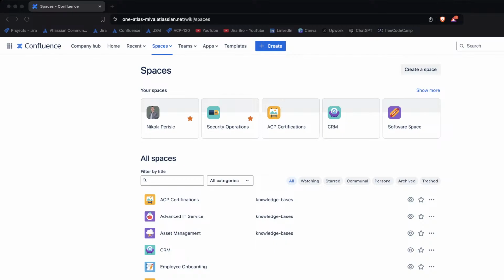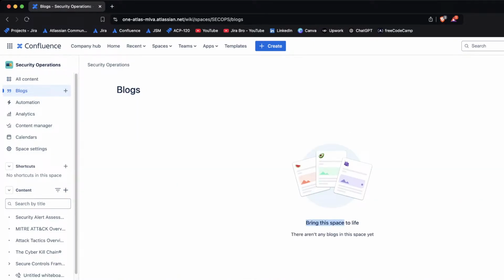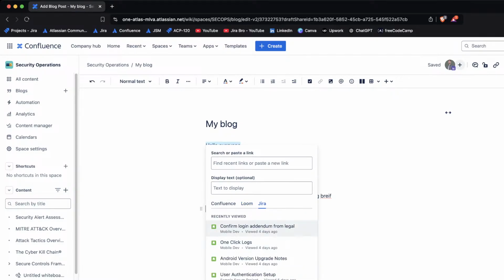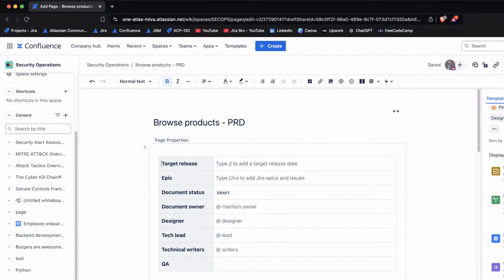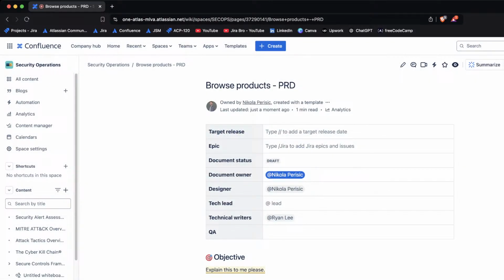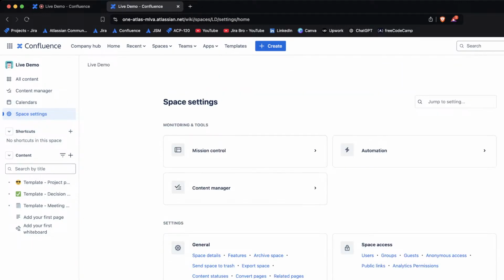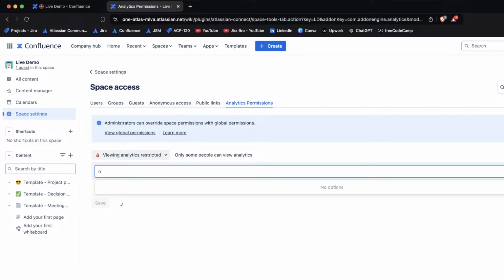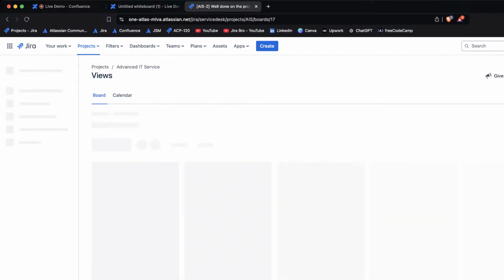Confluence for absolute beginners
You heard about Confluence maybe on your work place or came across it on the web and wonder what it is. Simply put: Confluence is a documentation and collaboration tool used for cross functional teams in order to have the asynchronous communication.